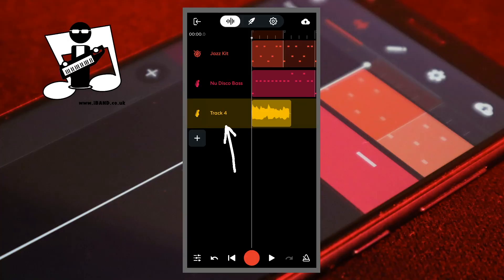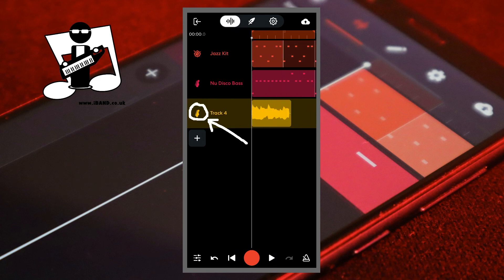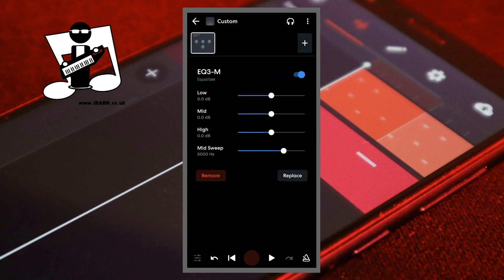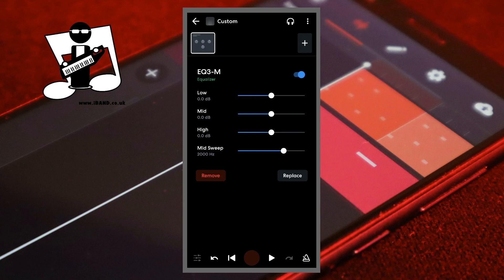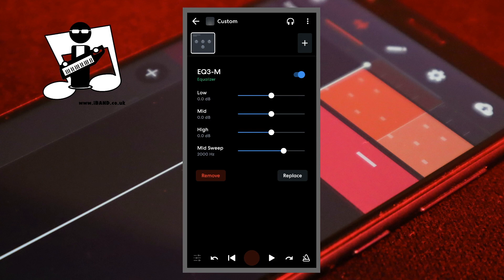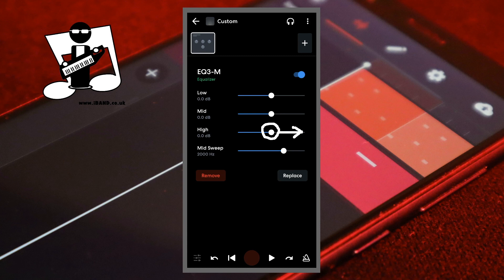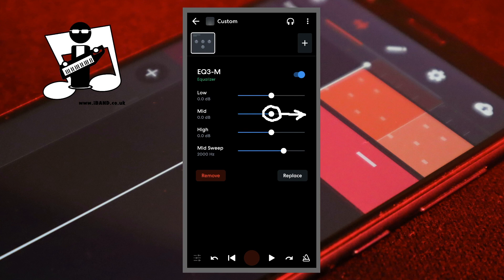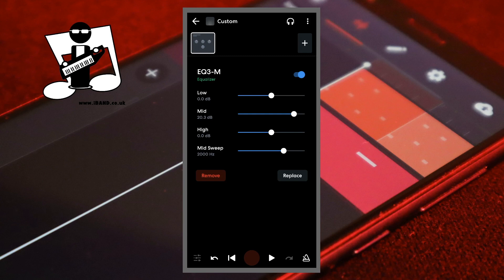How to use the EQ3-M equalizer in Bandlab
A quick guide to the EQ3-M equalizer in bandlab. This equalizer is mainly used for instruments, like the guitar, to improve and sculpture the sound in the song mix.